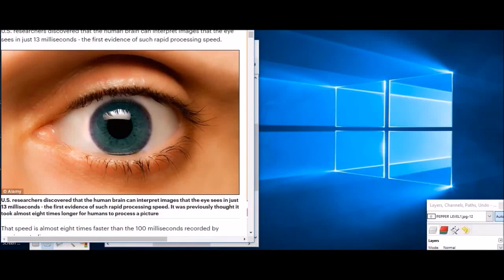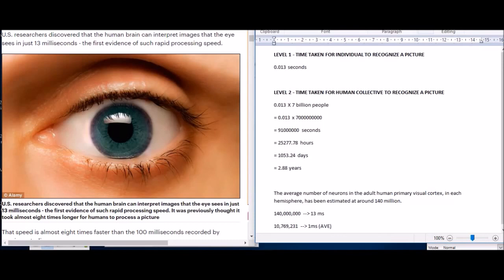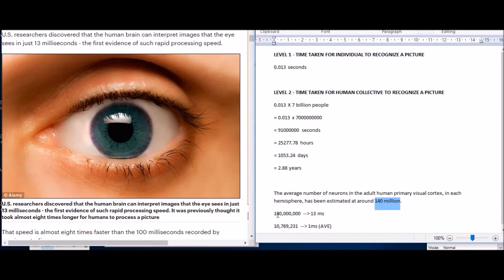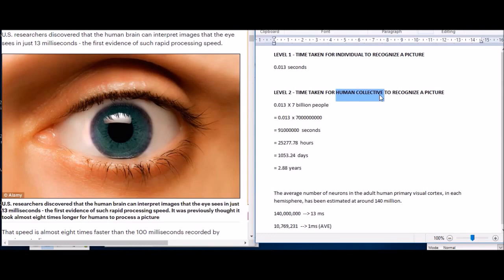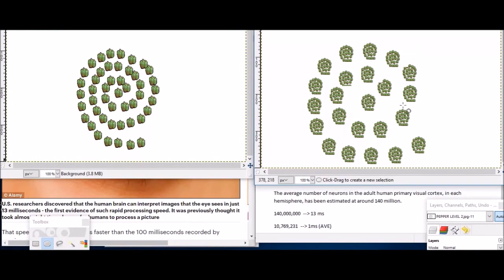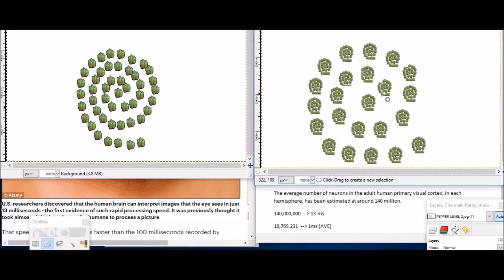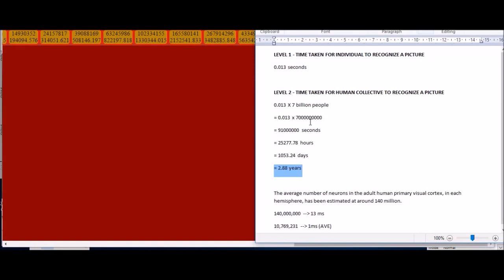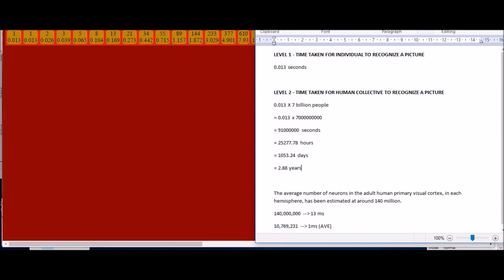MANDELA EFFECT explained - using Fibonacci sequence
the collective consciousness has a natural duration it takes to recognize an event as having happened. its like 2.8 years. so if an event occurs for 2.8 years or more, the collective will recognize it. if it has a shorter duration of existence, it will have parallel existences (as far as the collective is concerned)